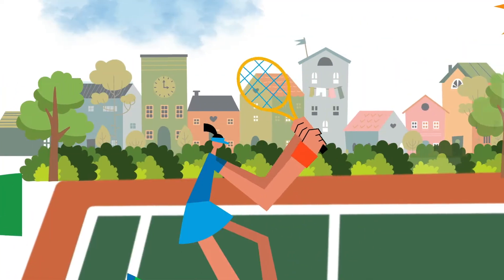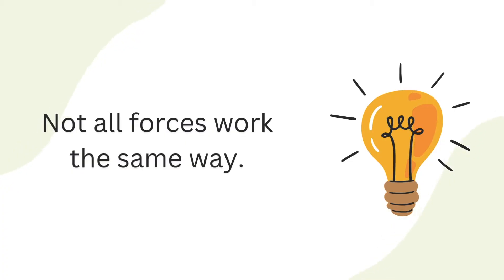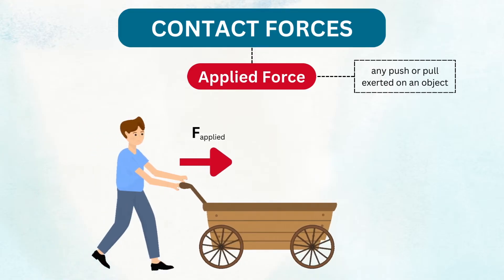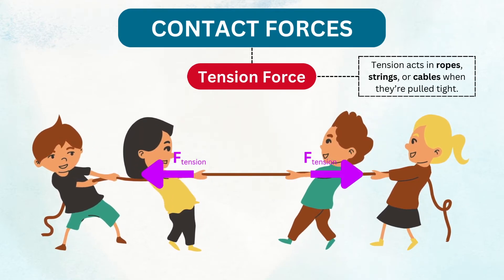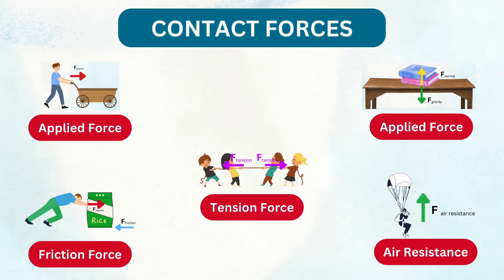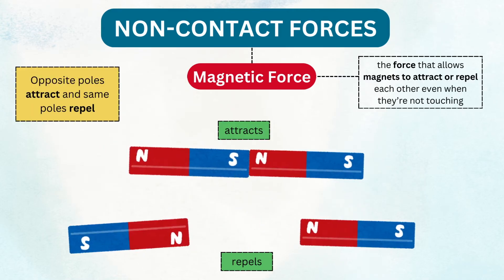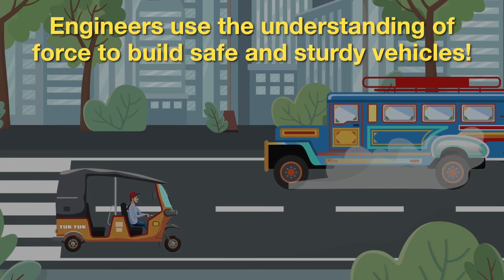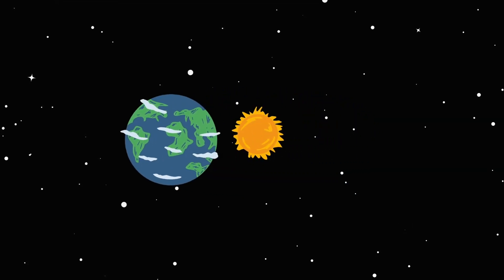Force Explained | Types of Forces with Real-Life Examples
In this lesson, you’ll learn what force is in physics and how it affects the motion of objects. We’ll explain the different types of forces, including contact forces like applied force, friction, and tension, as well as non-contact forces like gravity, magnetic force, and electrical force.

You’ll also see real-life examples that make these concepts easier to understand, whether it’s pushing a cart, the pull of gravity, or the force between magnets.

By the end of this video, you’ll be able to:
✅ Define force and explain its role in motion
✅ Differentiate contact and non-contact forces
✅ Identify examples of each type of force in everyday life

📘 Aligned with DepEd MELC for high school science.
🎯 Perfect for students, teachers, and anyone learning basic physics.